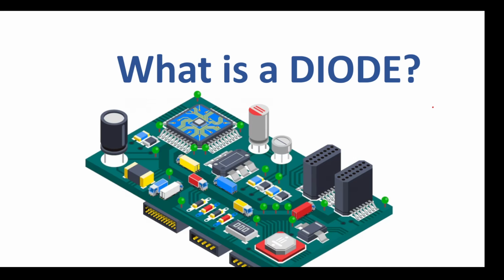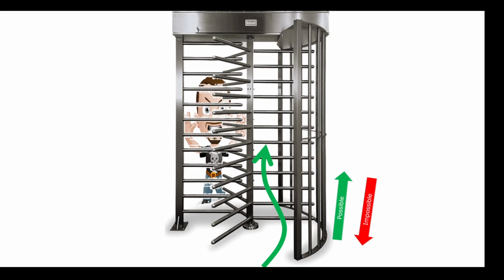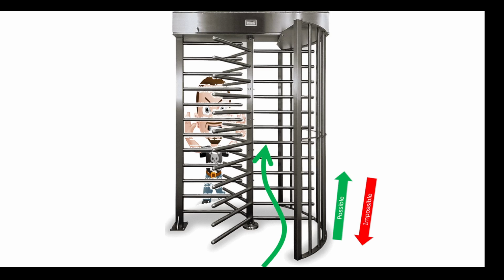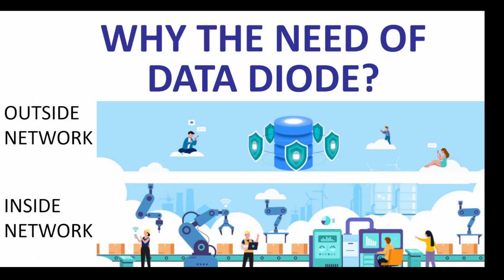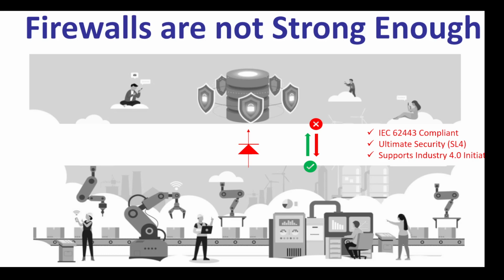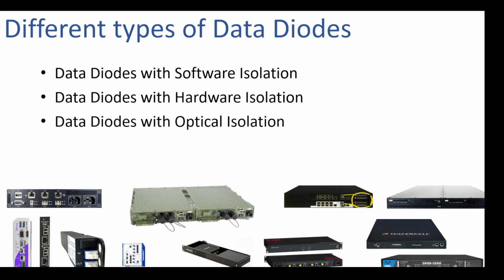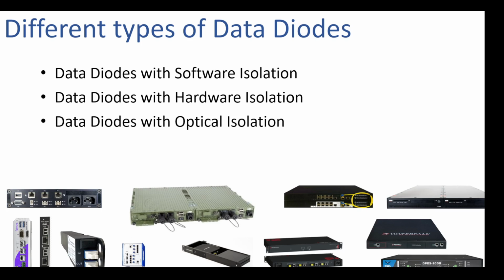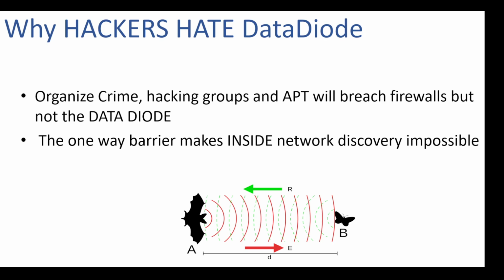01 Data Diode introduction | What is a Data Diode | IEC62443 OT Cyber Security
Welcome back security enthusiasts, yet another interesting topic about high end cyber technologies.
Data diodes are becoming extremely important with the evolution of software borne threats and vulnerabilities and ever since software and supply chain attacks are reampant, the need for data diodes has been more than ever
Data is familiar word but what is DIODE
Diode is a terminology taken from an electronics language
There is a component on our circuit boards called DIODE who passes the current only one way

A diode ensures the current can only flow from one side of Diode to the other and never the other way around
This is a native capability and can NOT be changed.  Just like the TURNSTILES which can only allow one way passage

Firewall is a known terminology and very well understood technology. Pretty much All of us have seen or used firewalls
But when it comes to highly sensitive networks, firewall software security is not enough.
Firewall have softwares on them which often have bugs… or sometimes they are wrongly configured ,  this in itself is a separate debate, we can talk at length on the  maintenance aspects of a firewall

I want to categorize data diodes into three different categories. Number 1 is  SOFTWARE data diode where you have a program ensuring the data only flows one way

Second category is HARDWAR data diode, where  you have a hardware isolating the two sides  and doesn’t have a logic in it

Third and the most evolved category is the optical data diode where you have no electricity, no power, it is offering an optical isolation natively

All of them do the same job, send information one way.

Hackers hate data diodes because when they see a data diode in the network, they cannot  get any response to the hacking alert
Imaging if an attacker wants to attack  a target and send  a scan, the only way the attacker can get to know the presence of target is  through the response.

So if the response is not there, attacker has no way to know whats on the other side